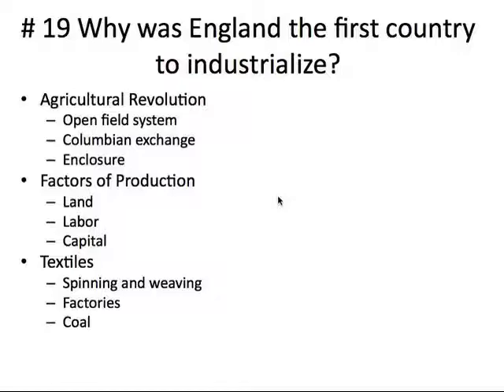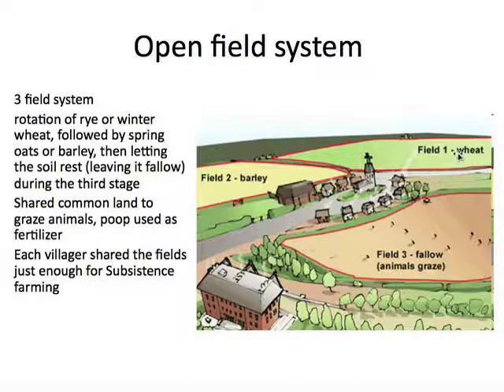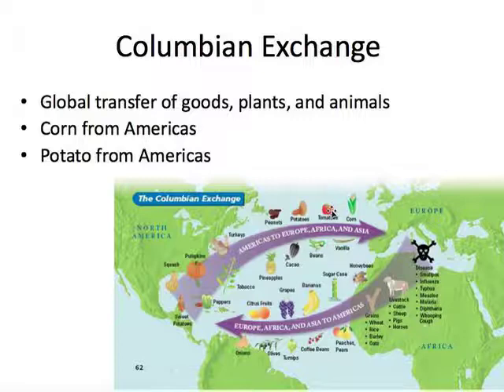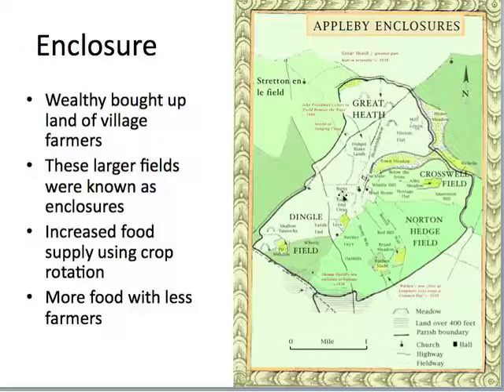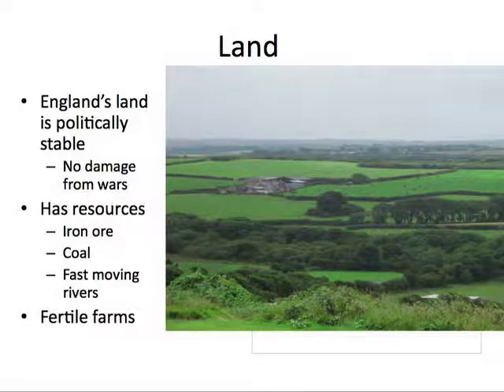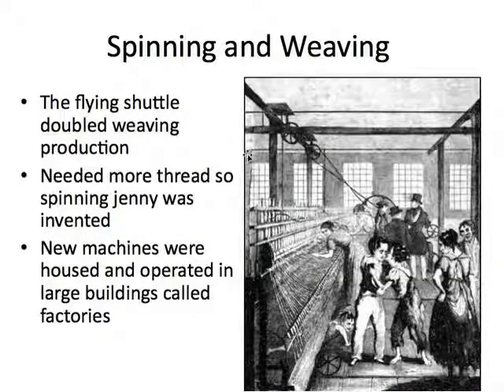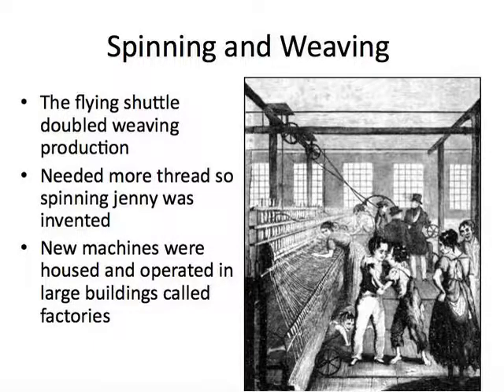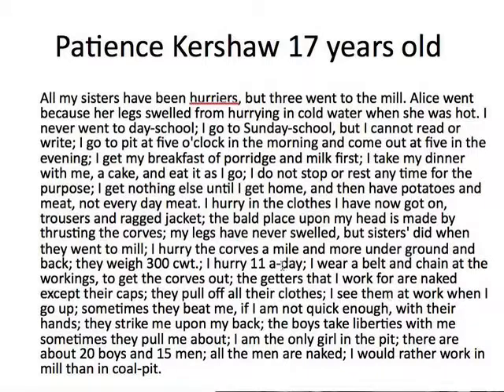#19 England first to Industrialize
Lecture # 19 Why England was the first to Industrialize